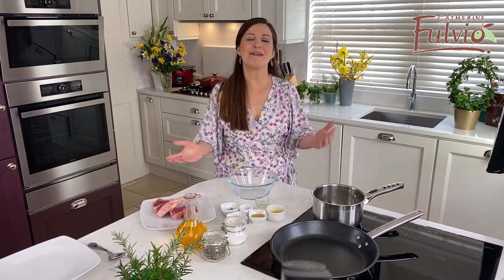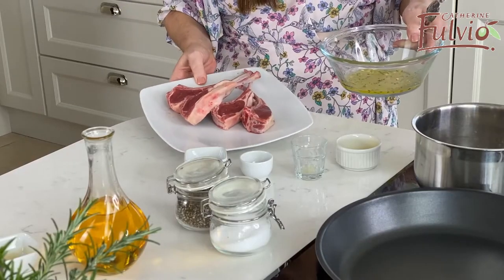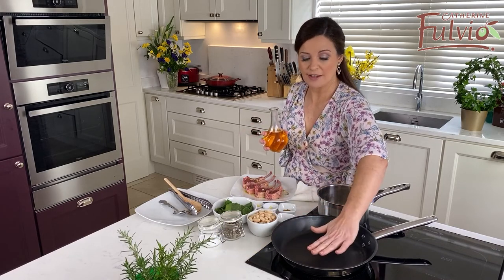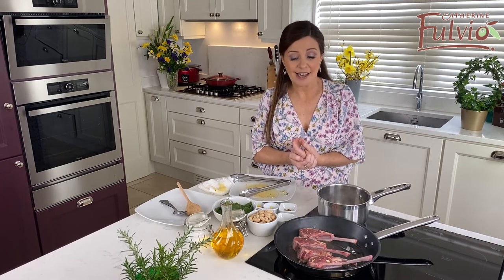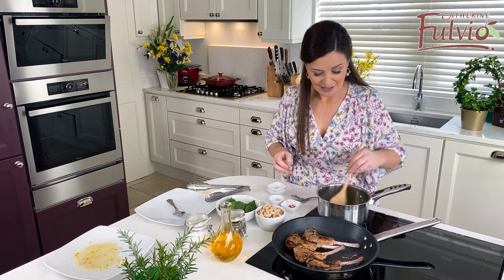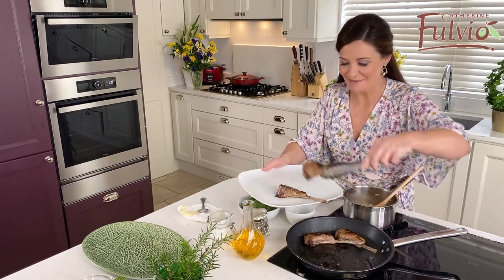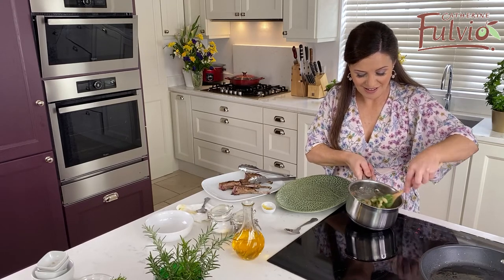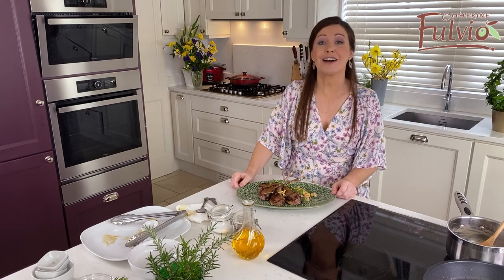How to make Lemon and Garlic Lamb Chops with Spinach and Cannellini Beans @Ballyknocken house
Often I am in a hurry and dinner for the family can sometimes be an afterthought.

Especially after a busy day. This dish here is my go to for an impressive meal for family and friends that doesn't take long to pop together. Mixing the Lemon garlic Lamb chops with Spinach and Cannellini beans compliments the dish perfectly and makes for a tasty treat for dinner.

Lemon Garlic Lamb Chops with Spinach and Cannellini Beans
Serves 4

1 lemon, zest and juice of half
2 tbsp rapeseed oil
1 garlic, finely chopped
1 tsp chopped rosemary
1 tbsp honey
8 - 12 lamb chops (depending on size)
Rapeseed oil, to brush

1 garlic clove, finely chopped
1 red chilli, sliced
½ tsp ground cumin
½ tsp ground coriander
400g cooked cannellini beans (drained weight from can, if using)
40g baby spinach leaves

Lemon zest, to garnish
Rosemary sprigs, to garnish

For the chops, combine the lemon juice, zest, rapeseed oil, garlic, rosemary and honey together and mix well.
Lay the chops out on a tray and spoon over the mix. Leave in the fridge for 30 minutes.
When ready to cook them, pat dry the lamb chops.
Heat a large frying pan with oil. Add the chops in batches. Season with salt and freshly ground black pepper.
Cook the chops for 3 to 4 minutes on each side.  If you like them well done then grilled for an extra 2 minutes on each side.
Transfer to a warm platter and cover to rest for 8 minutes.
Heat a saucepan with a little oil, add the garlic and red chilli, sauté for 2 to 3 minutes.

Add the ground cumin and coriander, the cannellini beans and simmer on low for 5 minutes.
Stir in the spinach leaves and cook until just wilted, it will take about1 minute. Season with salt and pepper.
To serve, spoon some of the cannellini beans on a platter, arrange the lamb chops on top and sprinkle with lemon zest and garnish with rosemary sprigs.